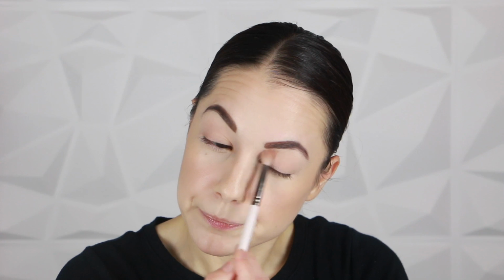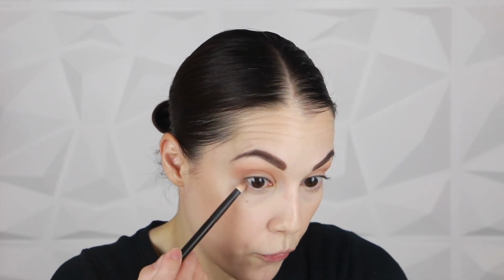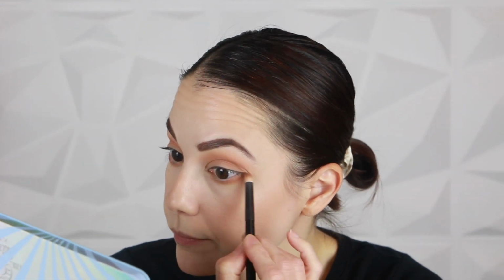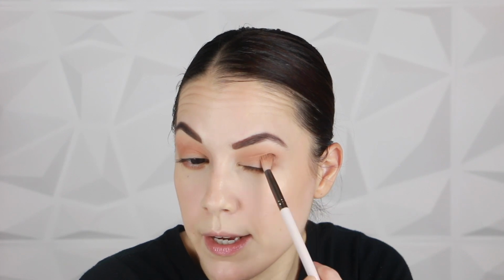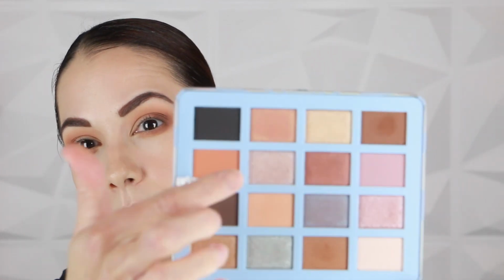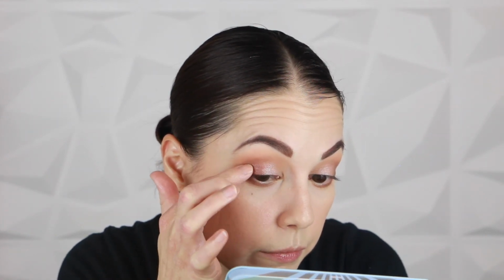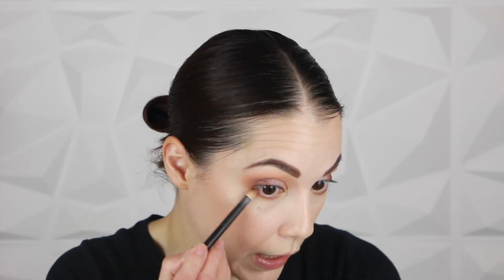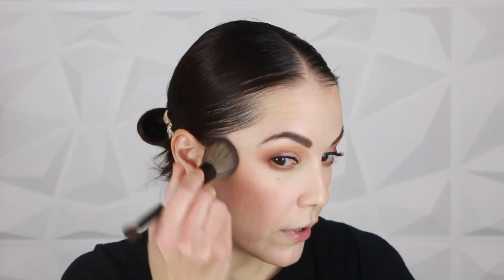NEW Sephora Holiday 2023 Collection Try On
Today's look is featuring several of the newest Holiday 2023 releases from Sephora. I hope you enjoy this video.

▽ PRODUCTS USED ▽